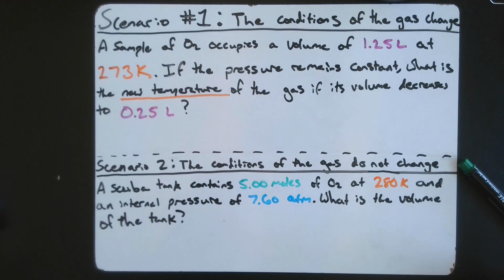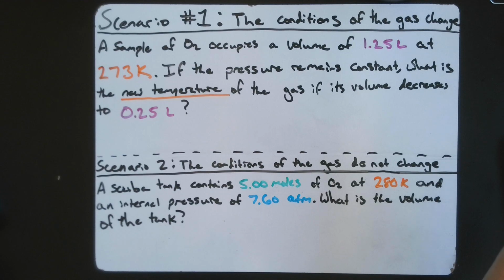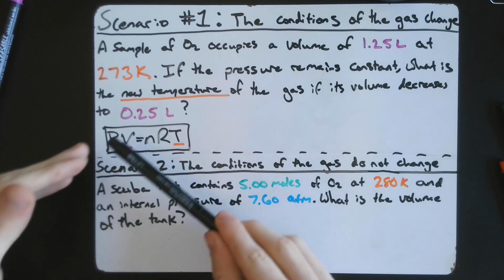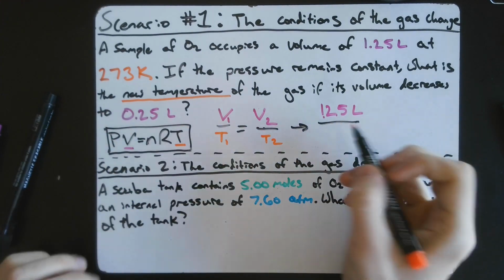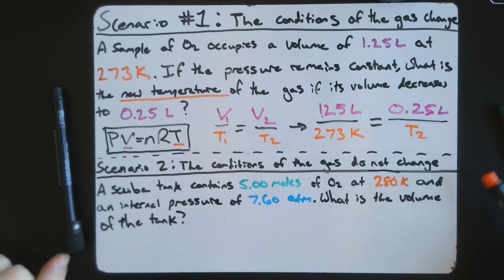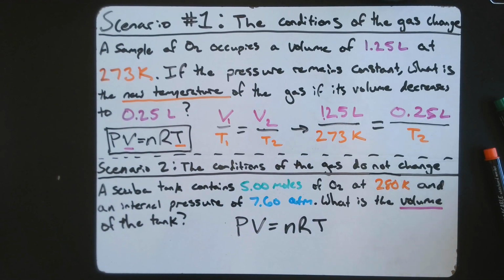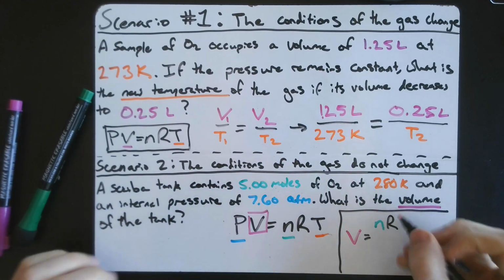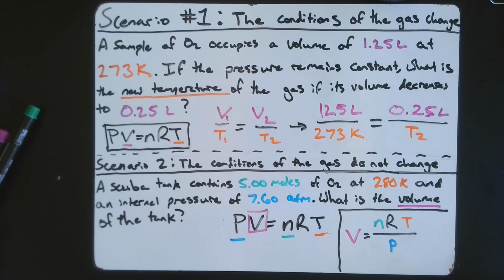Two Different PV=nRT Scenarios (The Ideal Gas Law)